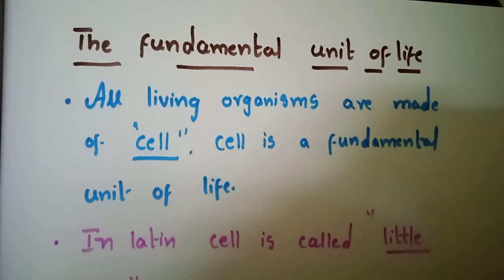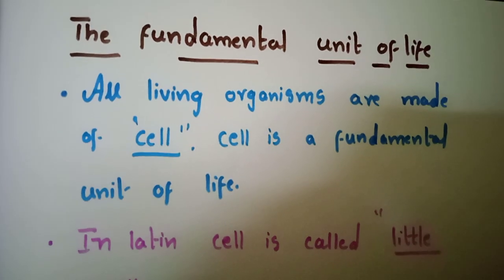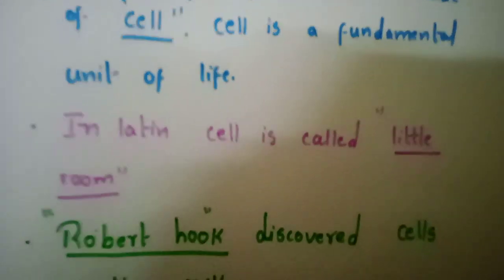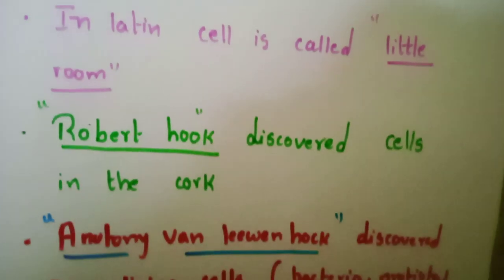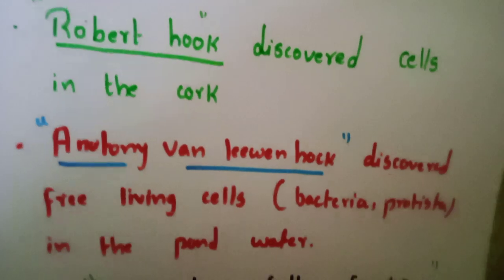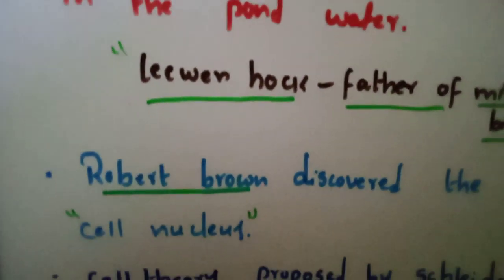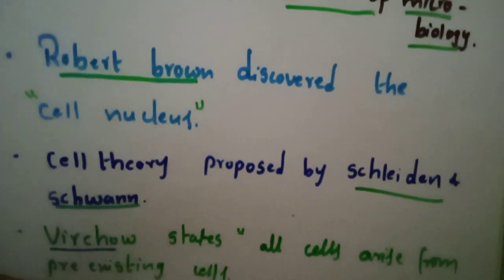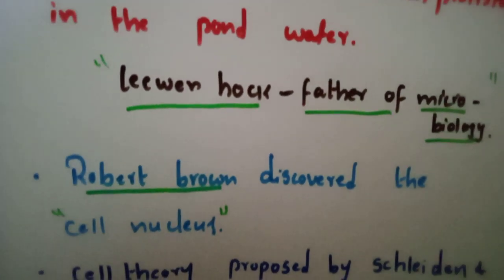Cell||Human physiology||NEET, CTET, KVS, NVS, TSTET,APTET biology@Happy learning